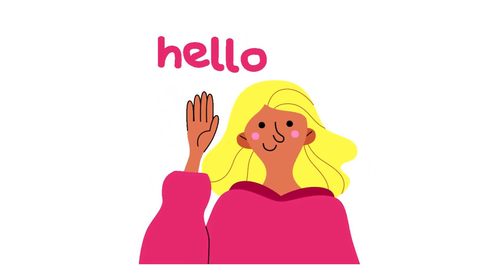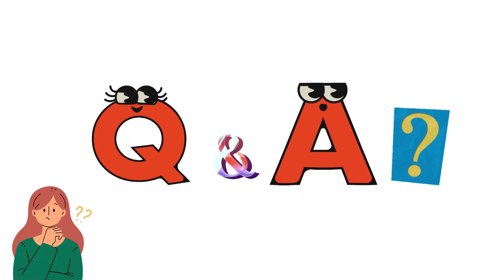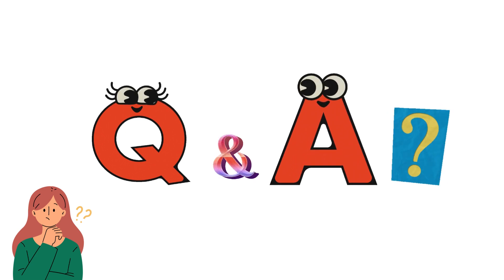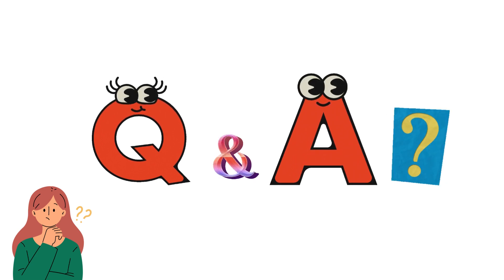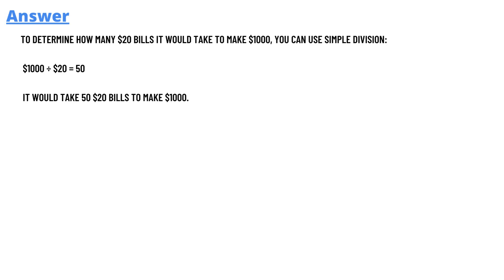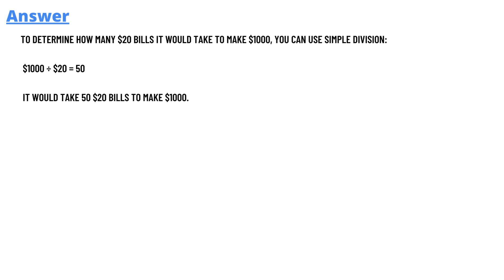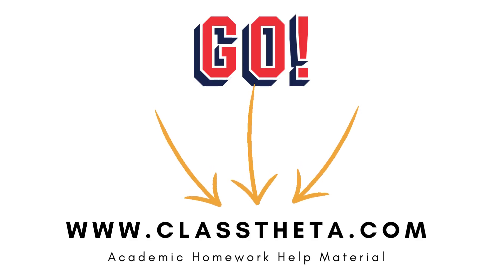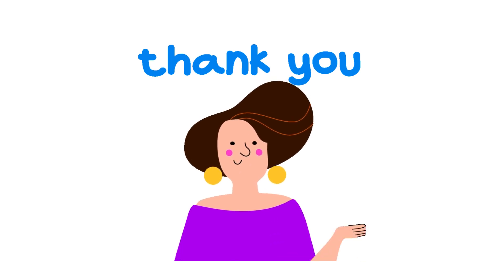How many $20 bills would it take to make$1000?